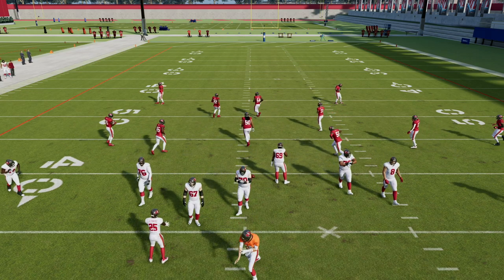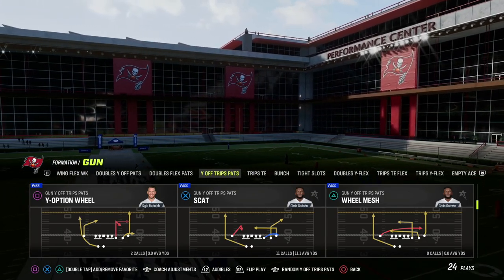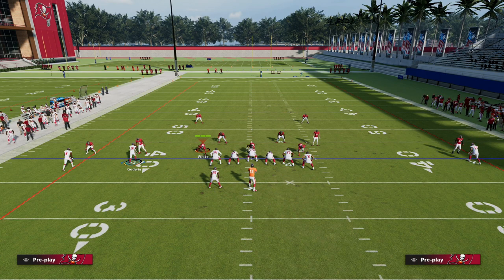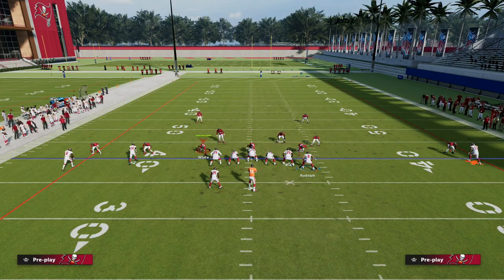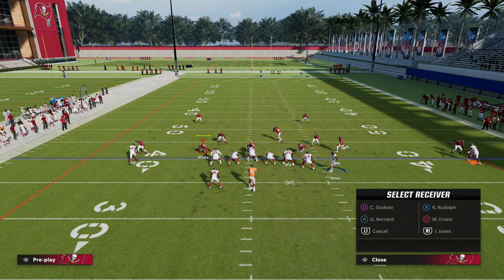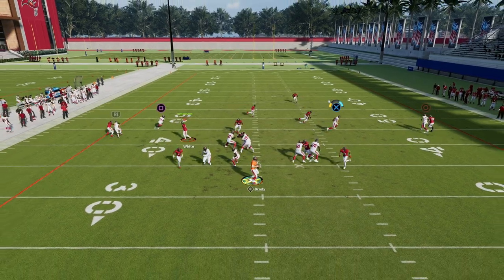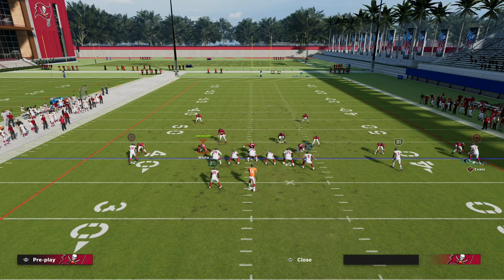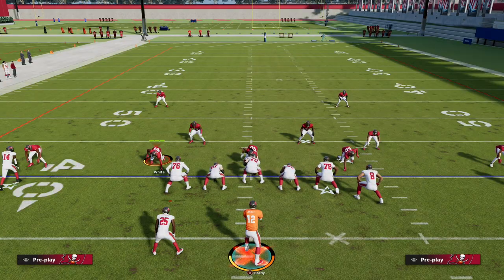Why U Trips DESTROYS The Current Defensive META| Madden 23